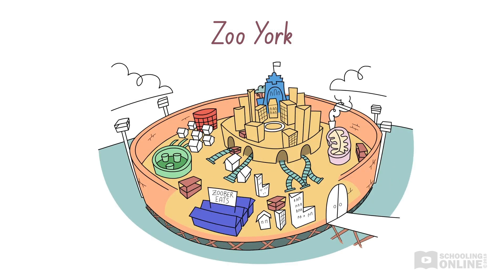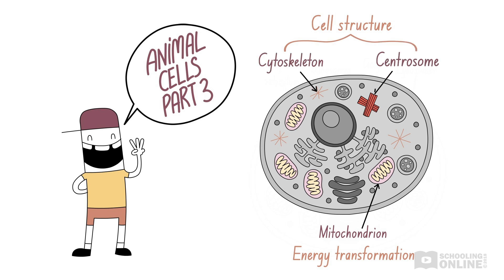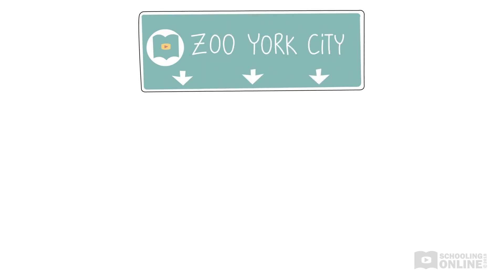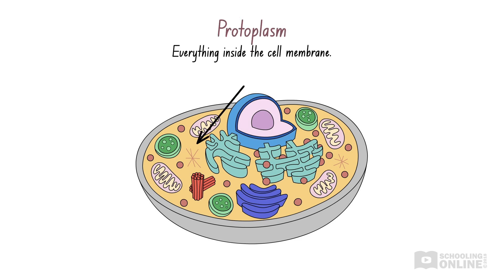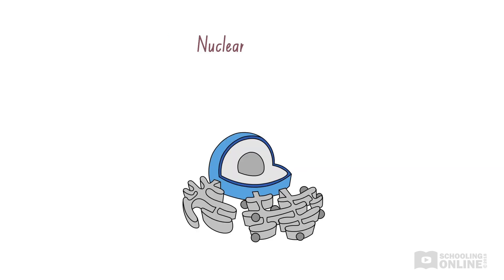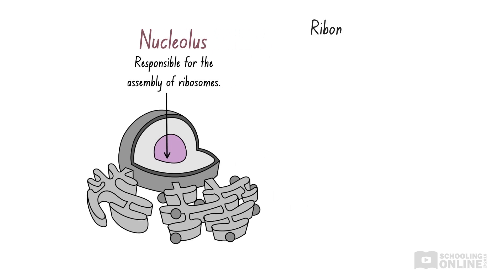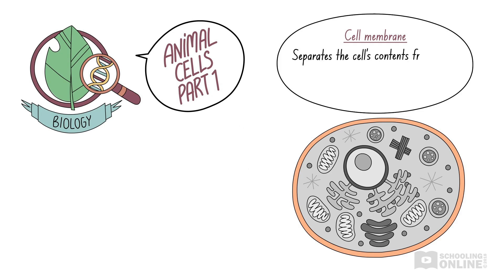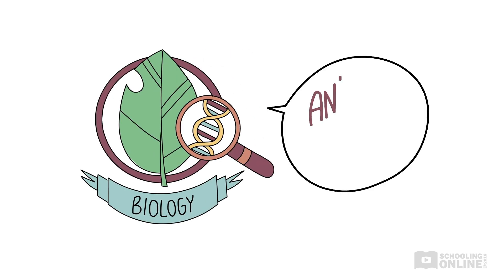Animal Cells Lesson 1 (Cell Structure & Function | Biology)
Sally’s never-ending field trip continues. This time, they’re exploring the bustling city of Zoo York. Perhaps she’ll travel for the rest of year 11, only returning home for a hot meal and special occasions. This lesson will examine the structure of animal cells, focusing on components that separate the cell from its environment and store genetic material.

Definitions included: eukaryote, organelle, enzyme, cell membrane, protoplasm, cytoplasm, cytosol, nucleus, nuclear membrane, nucleoplasm, nucleolus